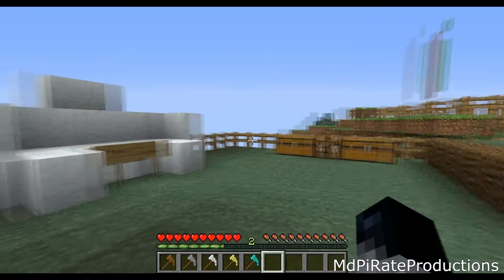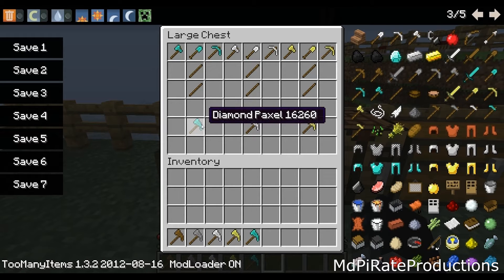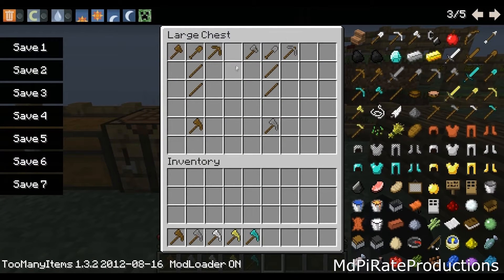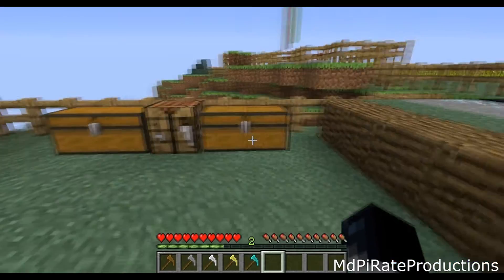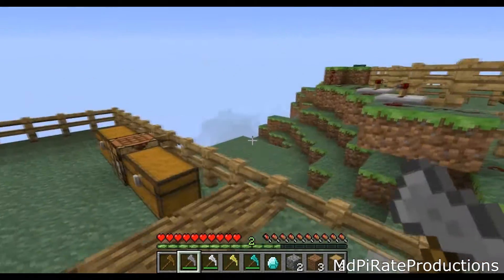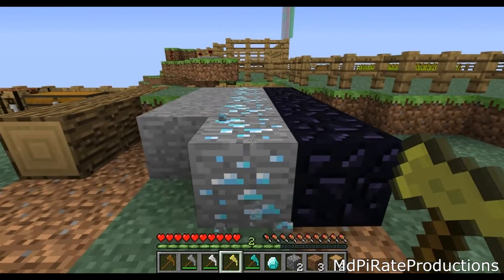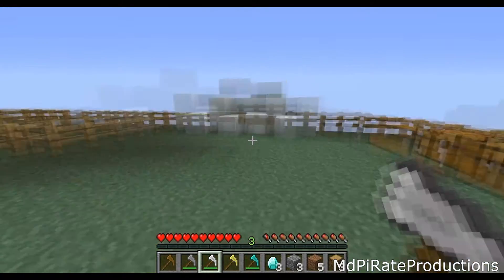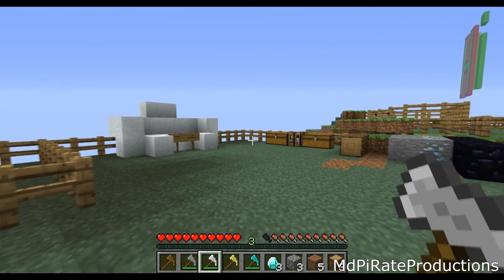Minecraft: Paxels Mod Spotlight 3 in 1 Tool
This is a mod which allows you to use an axe shovel and a pickaxe to create one tool which allows you to use it with out having to change between 3 different tools.

This is played on PC
PC Spec as listed below

Windows Vista Home Premium 64
AMD Phenom 2 X4 810 Quad-Core Processor
6GB DDR3 RAM
4.5 TB harddrive
ATI Radeon HD 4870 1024MB
Logitech X-530 surround sound
Logitech G35 headset
Samsung SyncMaster P2270 Monitor